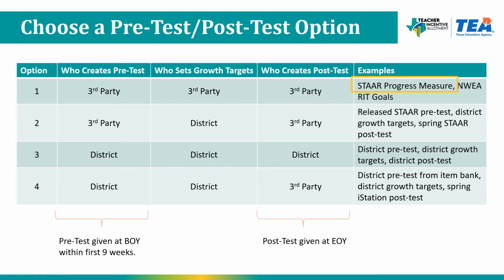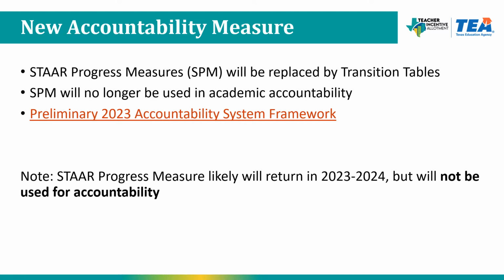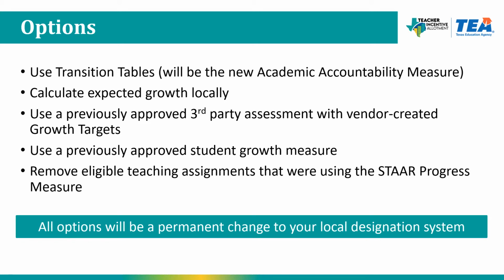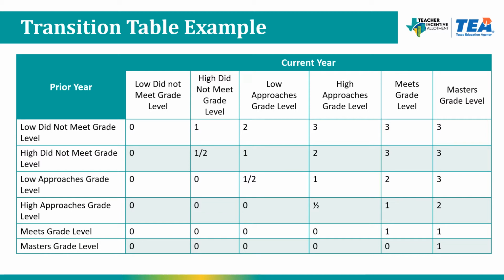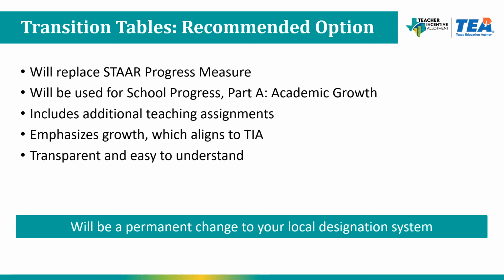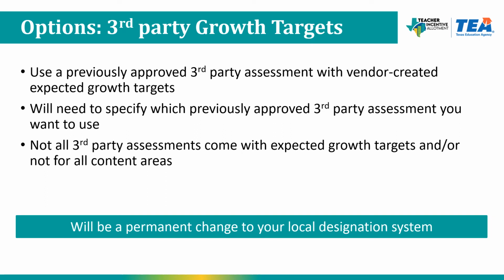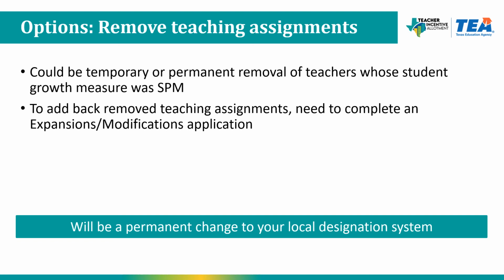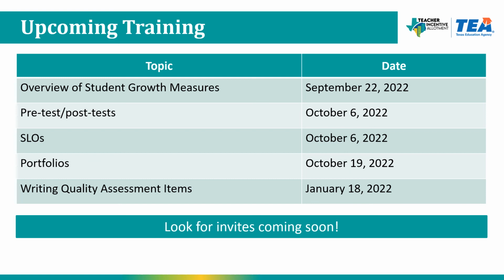No SPM Office Hours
TEA guidance provided for districts with a local designation system around the STAAR Progress Measures for 22-23 and TIA.